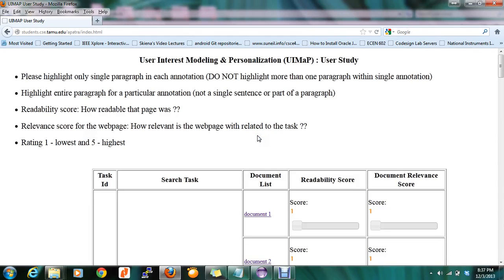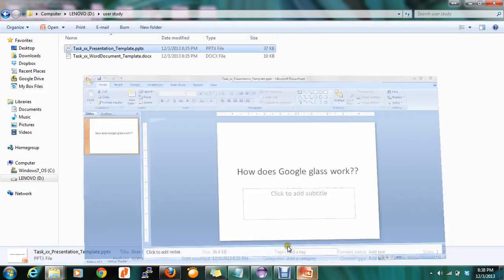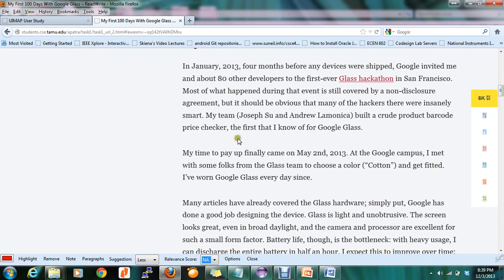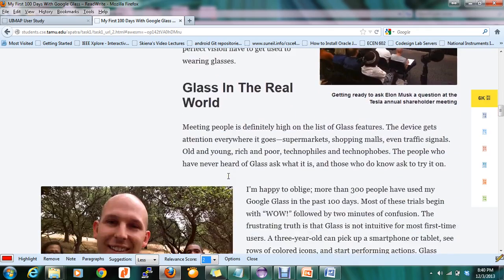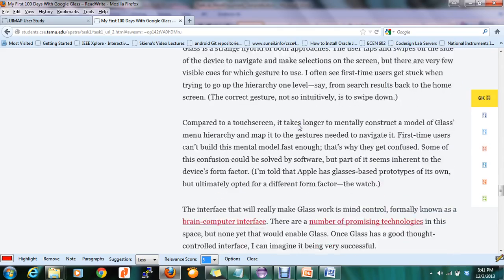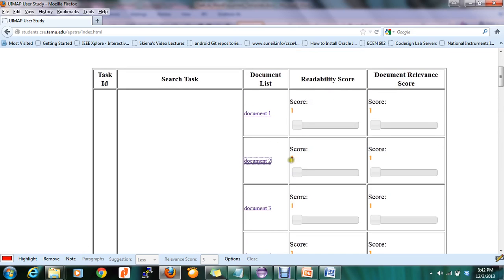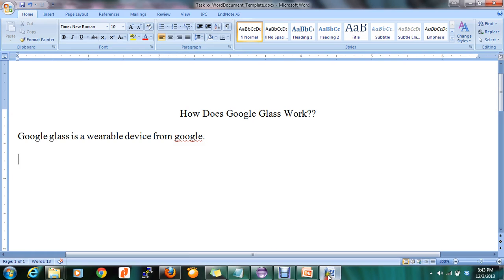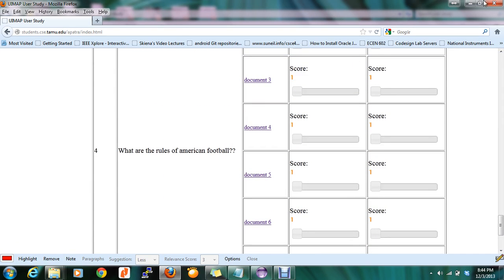UIMaP Training video